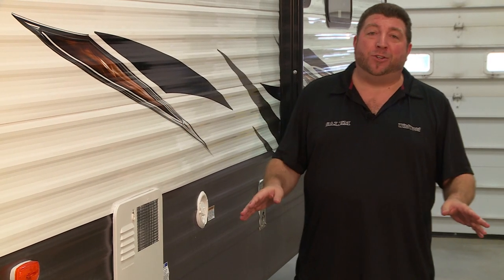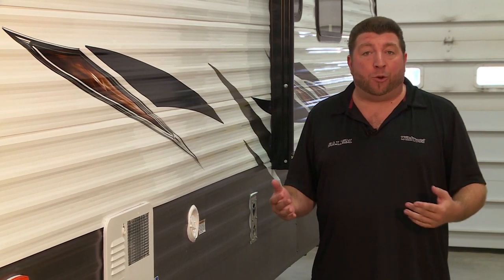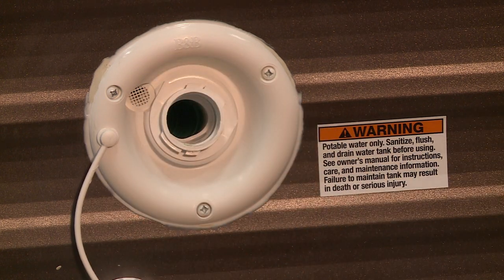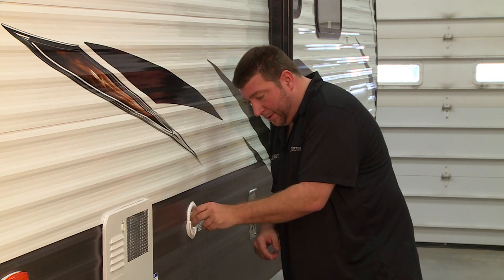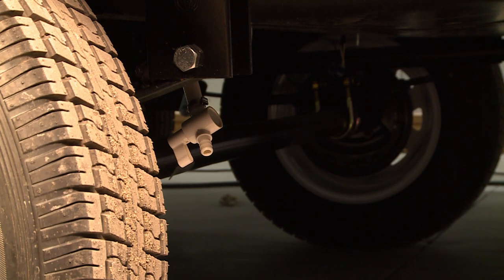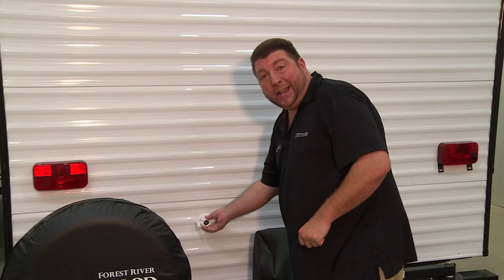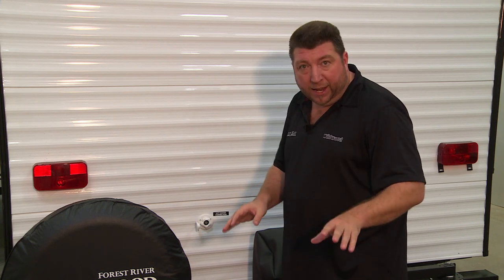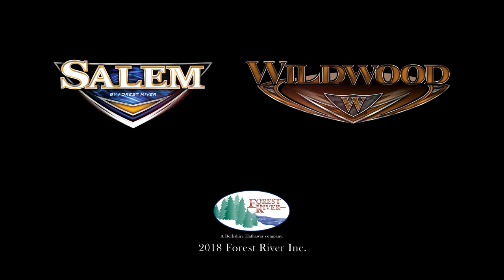Salem/Wildwood Systems Fresh Water Hookups